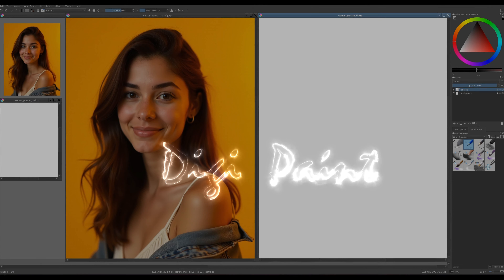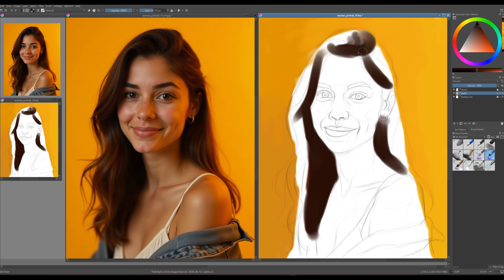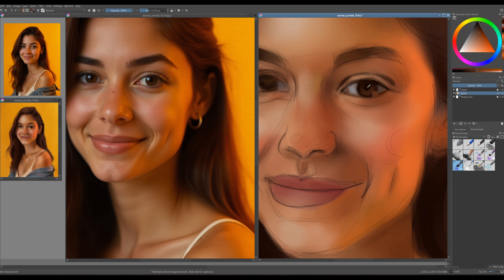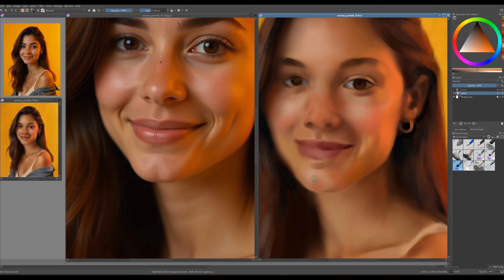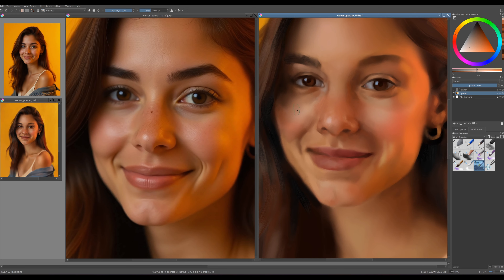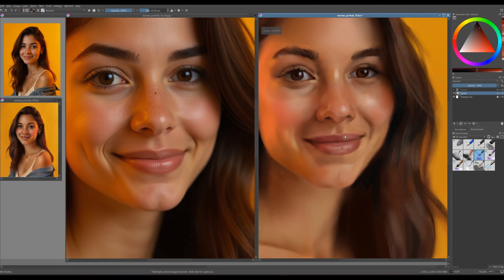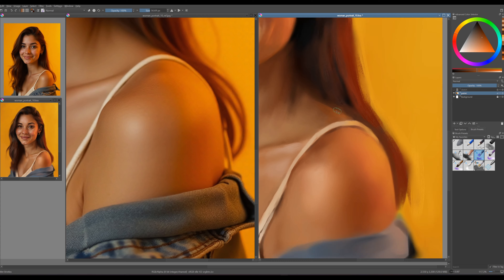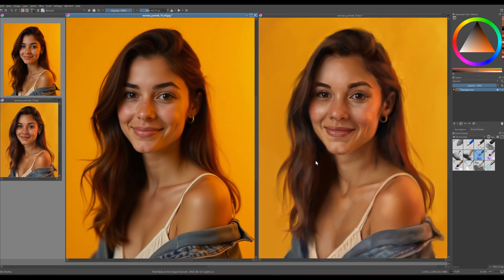How to Paint a Beautiful Portrait in Krita I Step by Step Tutorial 🎨✨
In this step-by-step tutorial, you'll learn how to paint a stunning portrait using Krita! Whether you’re a beginner or looking to refine your skills, this video will guide you through the entire process, from initial sketching to adding final details.

Join me as I share tips and techniques for capturing likeness, working with color, and creating depth in your artwork. We’ll explore the tools available in Krita and how to use them effectively to bring your portrait to life.

Grab your digital brush, and let’s get started on this creative journey together! 🎨✨

SOFTWARE USING : Krita 5.1.5
Digital Tablet I use: UGEE M708